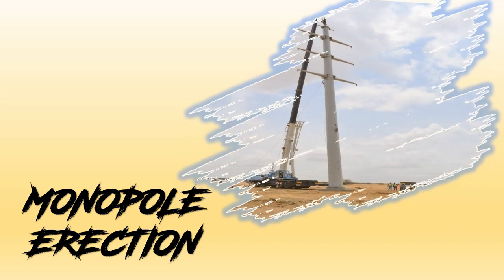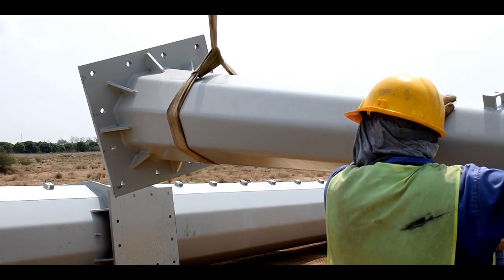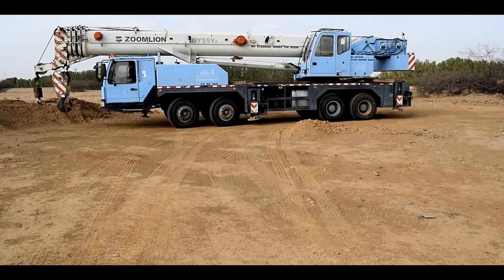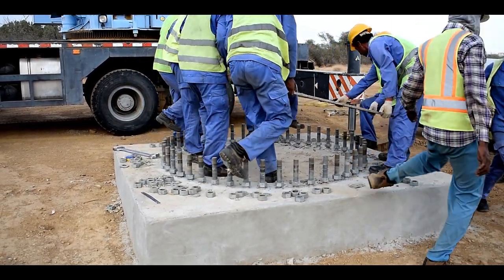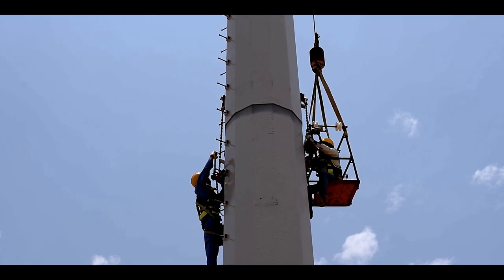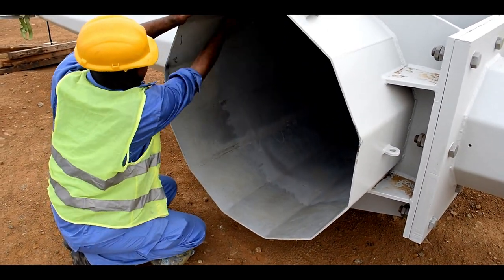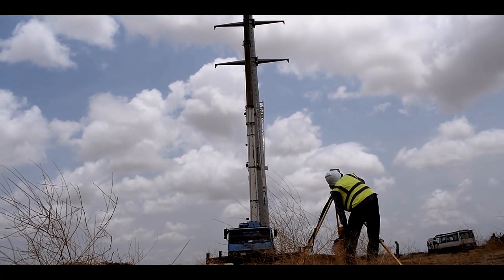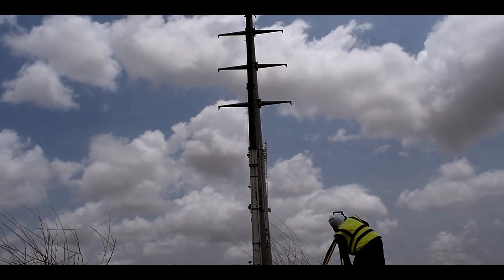Monopole Erection | Suspension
SECTION OF MONOPOLE
• Top Segment
• Middle Segment 1
• Middle Segment 2
• Bottom Segment
• Cross arm
With the increase in height of Monopole the Number of Segment may increase

ASSEMBLY OF MONOPOLE

• The Monopole cross arms are assembled to the monopole body with bolts and Nuts and the the Bolts are torqued to its limit and kept ready for Erection

ERECTION OF MONOPOLE

Certain pre-requisite before starting the Erection

• Leveling of Anchor template with tubular spirit level
• Marking of Overlapping area so that during erection the overlapping portion are visible from ground

The erection of monopole is  very simple. The crane is positioned properly to lift the section. Once the Levelling of Anchor template is completed it is removed such that all the nuts below anchor template are at same level.

The process for erection of complete monopole is subdivided in the following four steps-

• Monopole bottom section is erected directly on the foundation anchor Bolts.
• Monopole Middle section-I is inserted to the erected bottom as per the Fabrication drawing.
• Monopole Middle section-II is inserted to the erected Middle section-I.
• At last the Upper section of the Monopole is erected above the Middle Section-II.

Situation may arise when one section does not completely overlap with other section. Under such condition, mechanical load needs to exerted

Lubricant is also advised to apply on the inner portion of Monopole section to acquire require overlapping